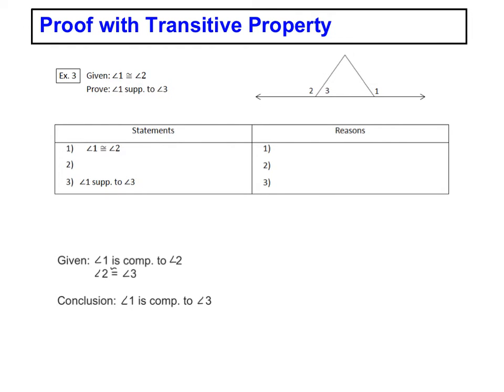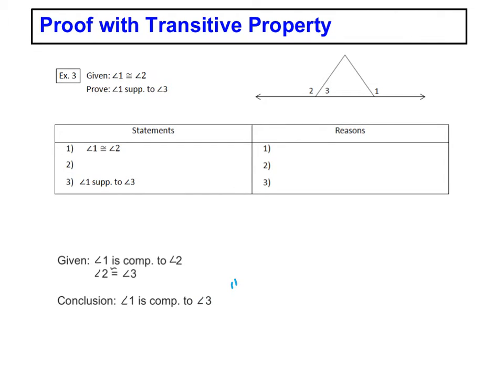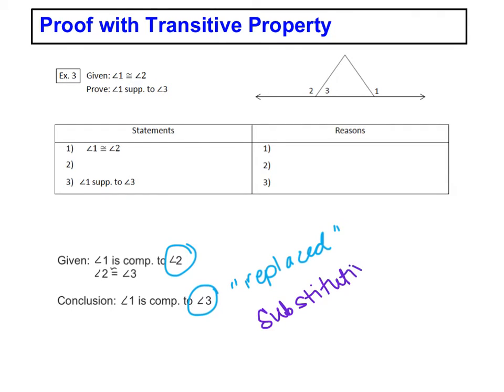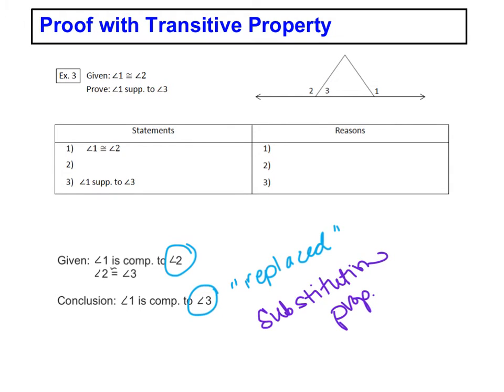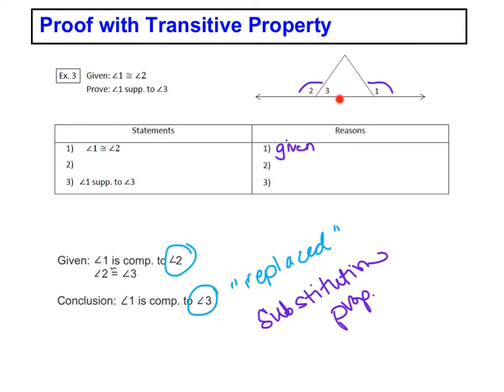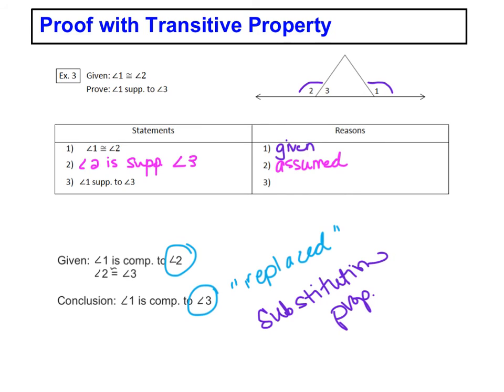Proof with Transitive Property